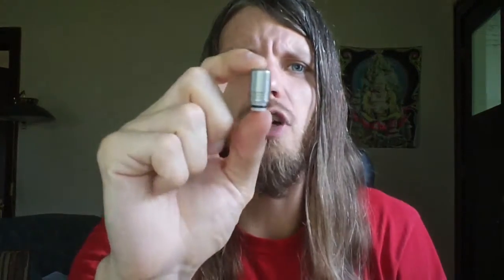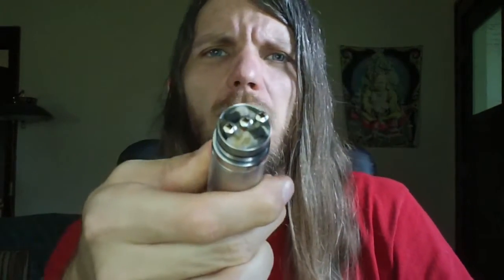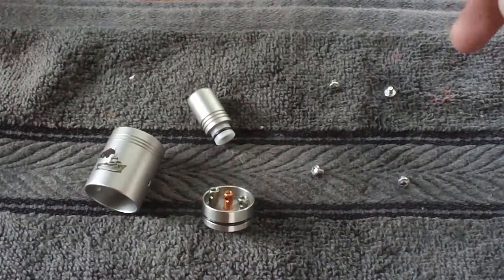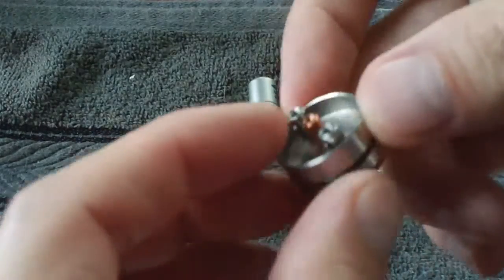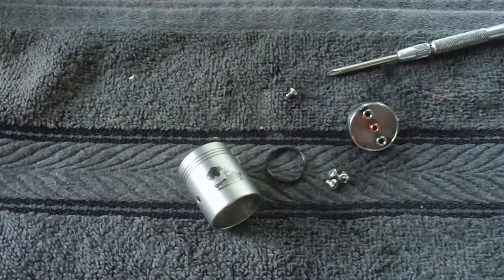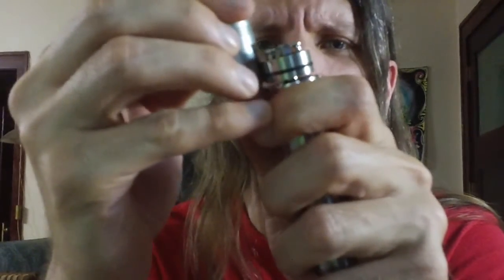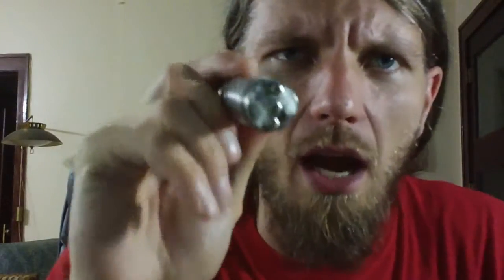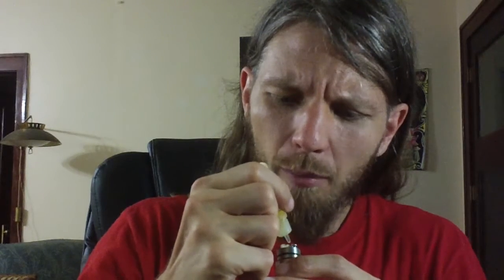Tugboat RDA by Flawless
Happy Birthday to me!! I'll be steam rolling now. Tubgoat, toot toot!